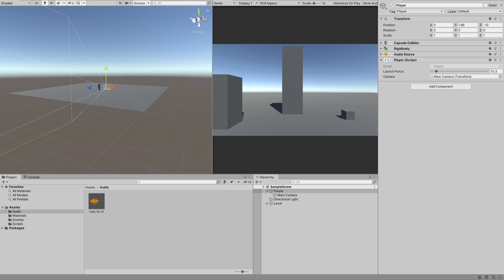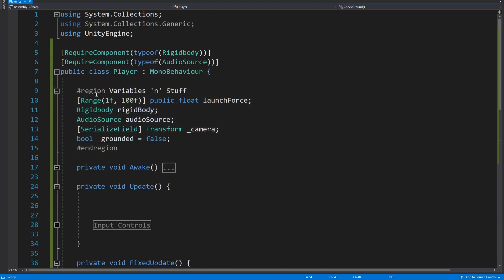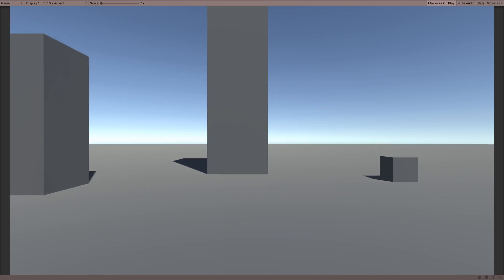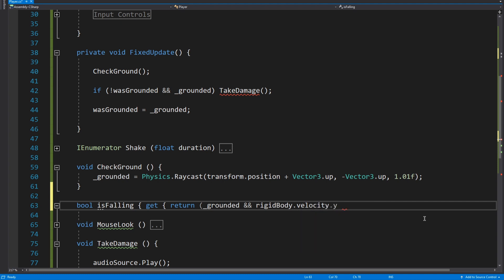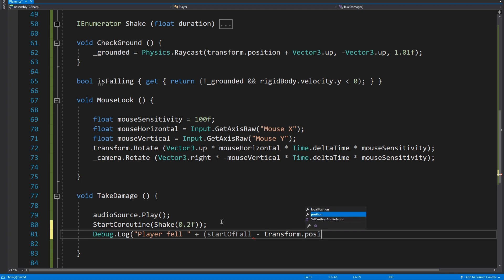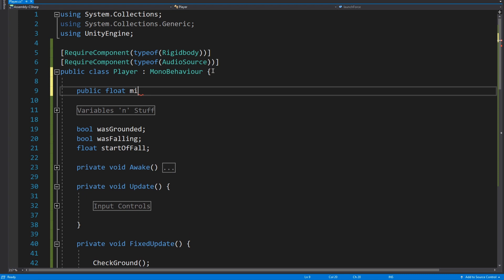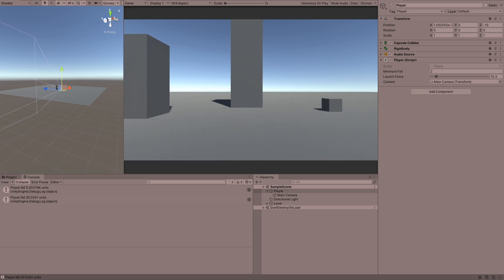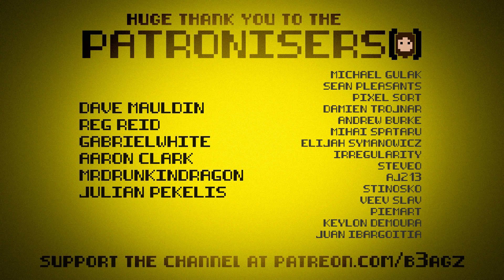How to do Fall Damage in Unity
Quick little video on how to fall damage in Unity.

Chapters

0:00 Intro
0:08 The preparations
1:40 Detecting when we "land"
2:40 Telling how far we fell
5:31 Implementing a minimum fall distance
7:23 So yeah...
7:49 Outro and Patreon thanks

SOCIAL STUFF!